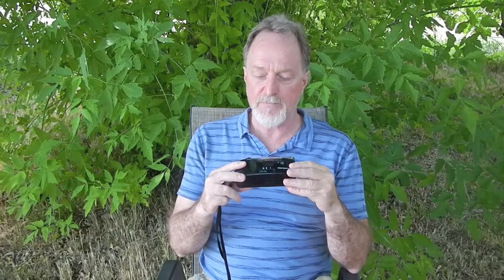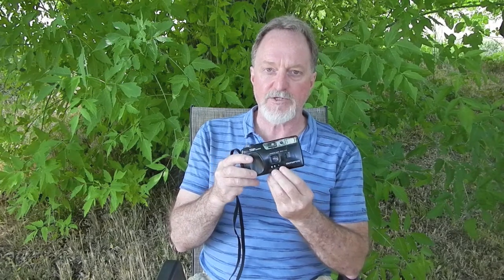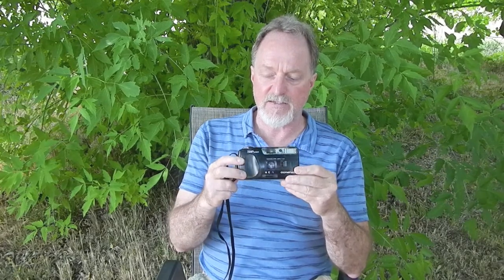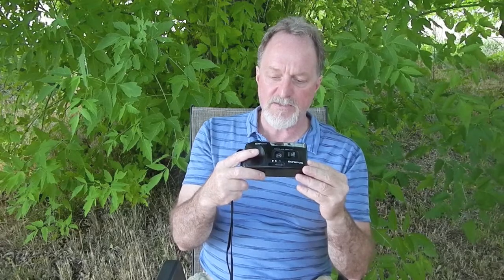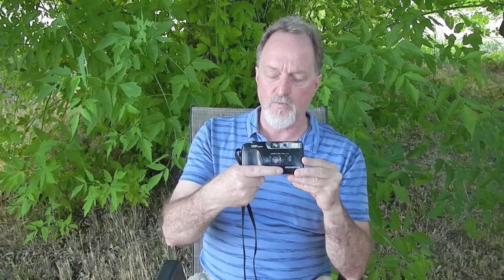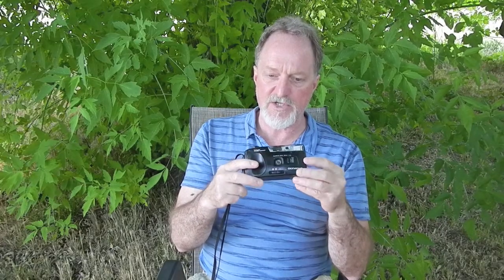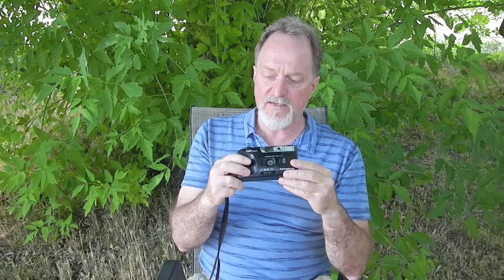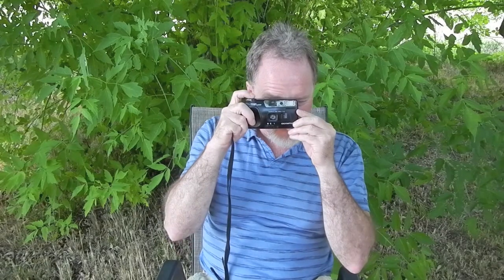52 Cameras: # 103 — Olympus Trip Junior